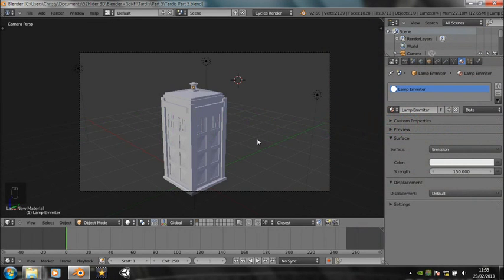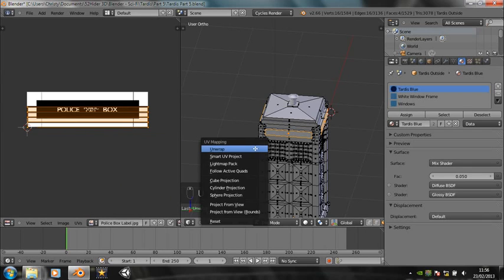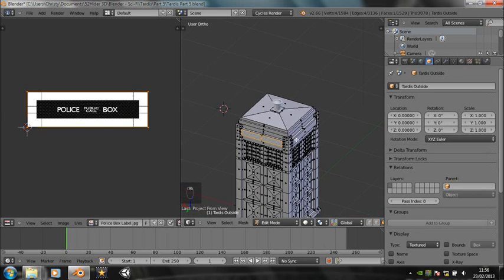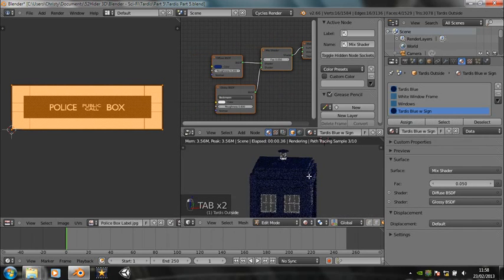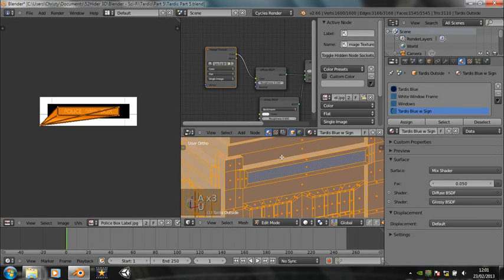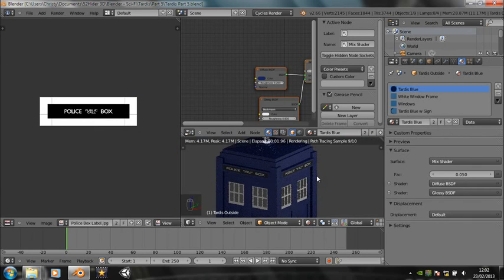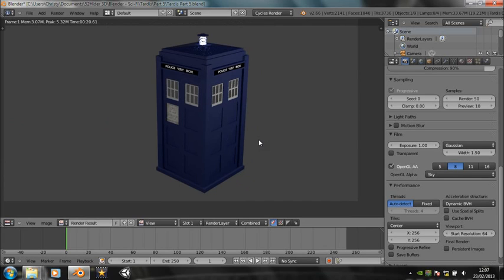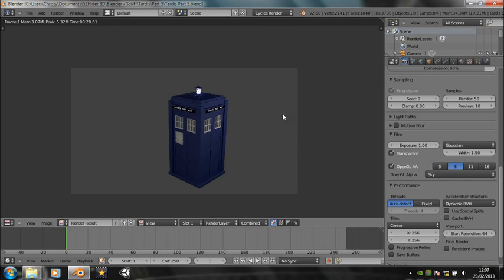Blender Tutorial - How to make a TARDIS - Part 5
In this episode I continue texturing The Doctor's Tardis, adding signs on the sides and on the door.